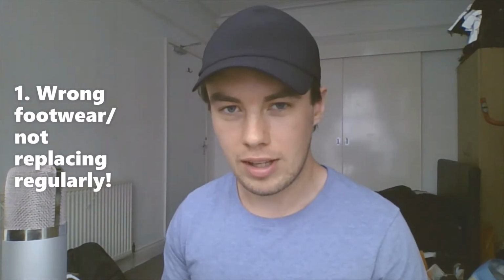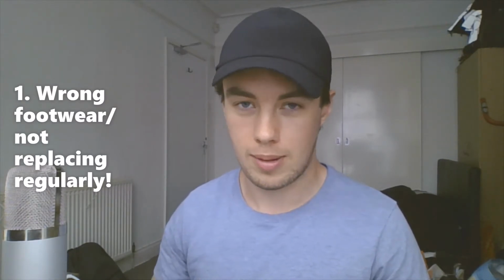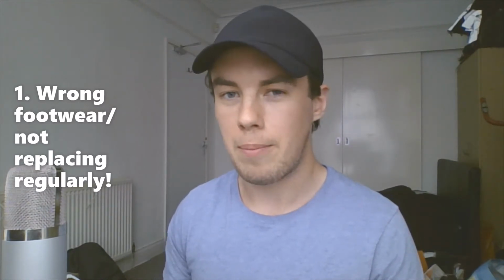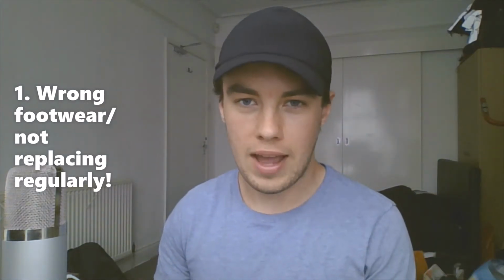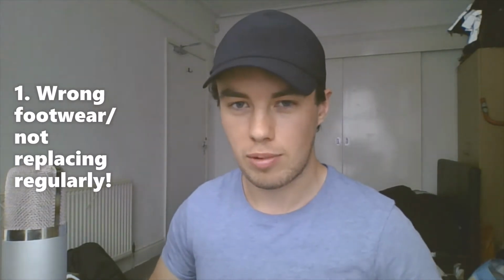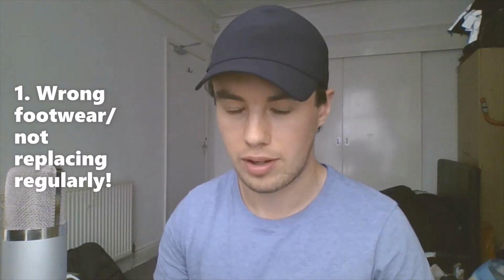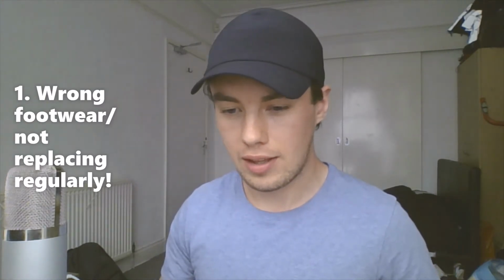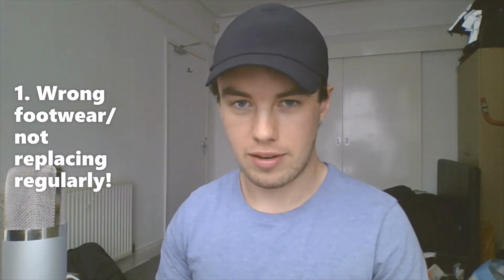5 Things that INCREASE the chance of INJURY for Runners!!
In this video, I discuss five factors that can increase the chance of getting an injury as a runner! Let me know if you have done any of these things or still do to this day.

Equipment & Nutrition:
Recording Camera
Running Watch
Kendal Mint Energy Gels
Kendal Mint Protein Powder